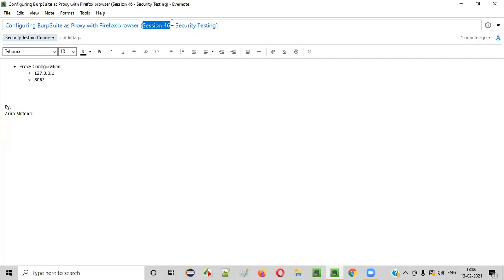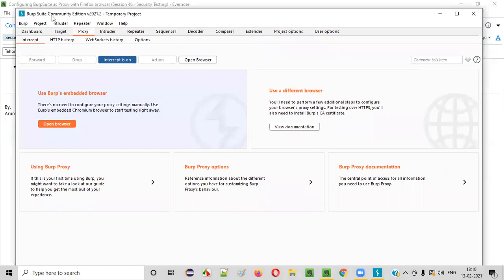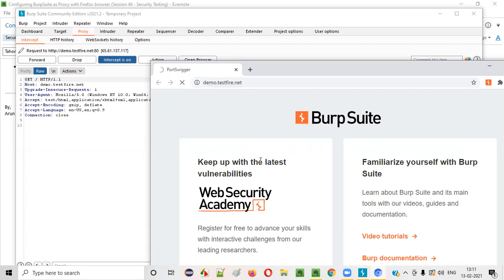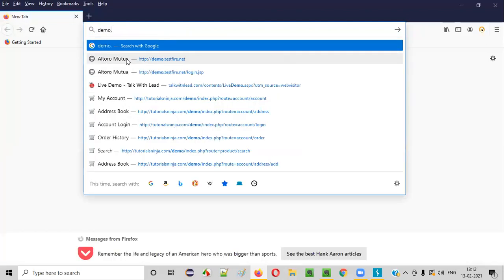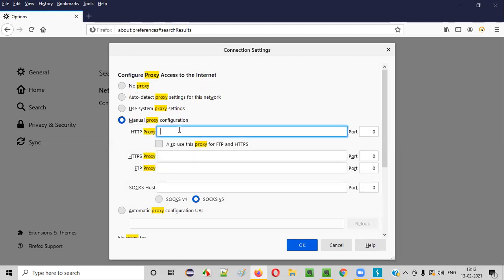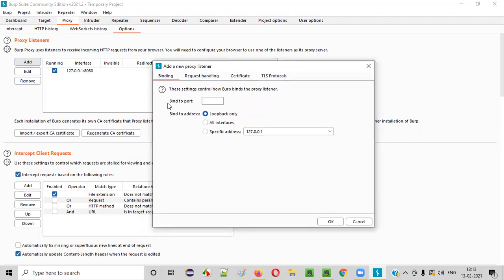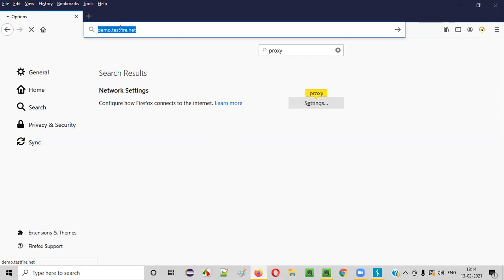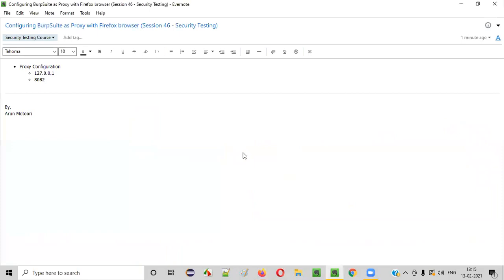Configuring BurpSuite as Proxy with Firefox browser (Session 46 - Security Testing)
In this session, I have practically shown how to configure BurpSuite as Proxy with Firefox browser as part of Security Testing Training series.